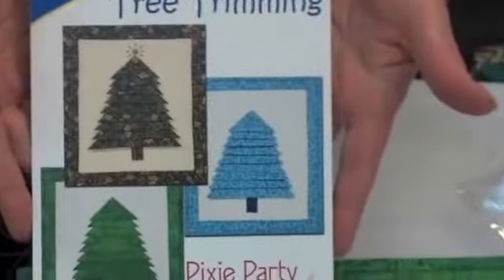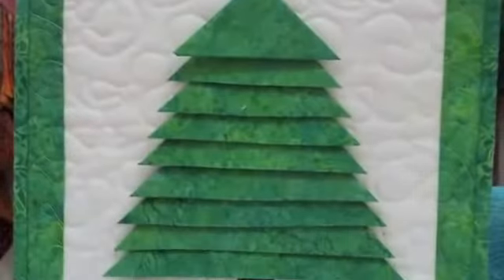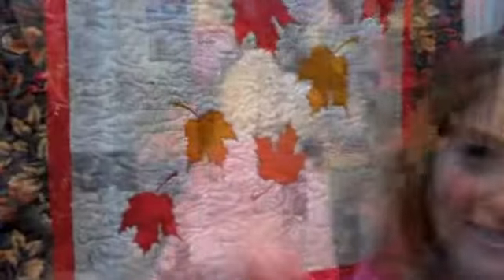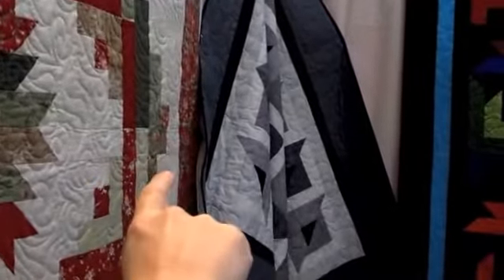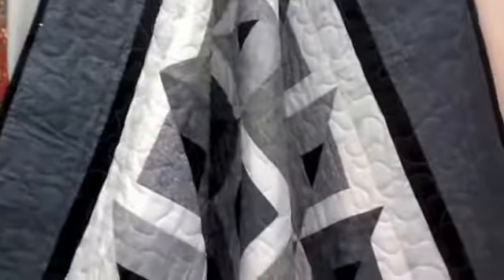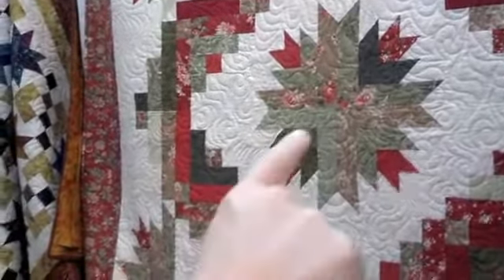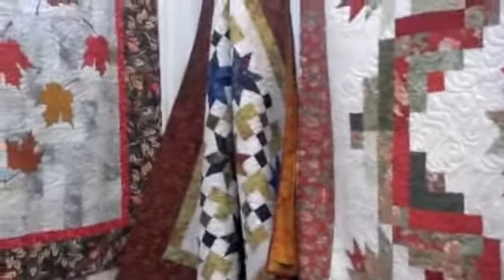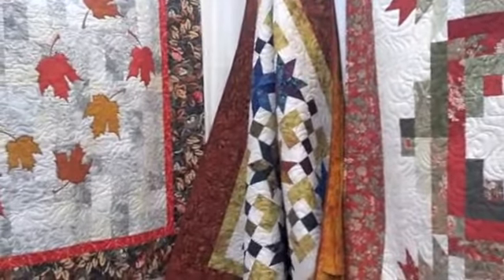Rob Appell - Daniela Stout